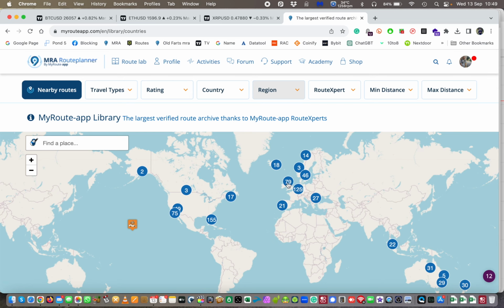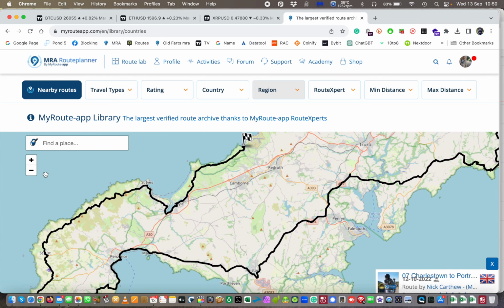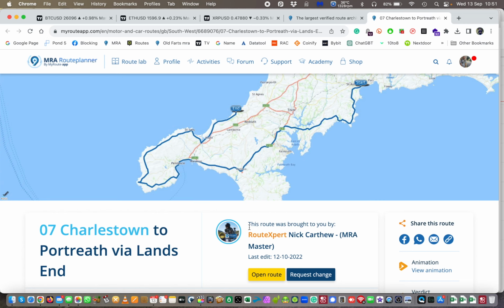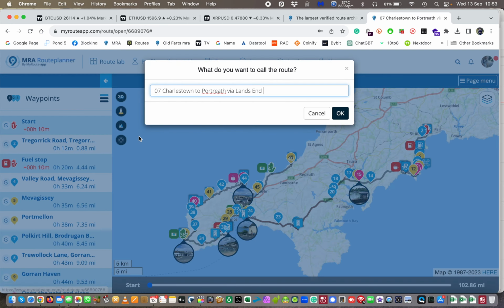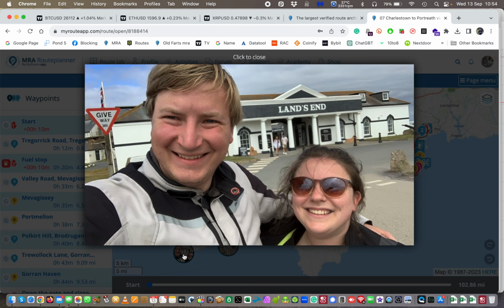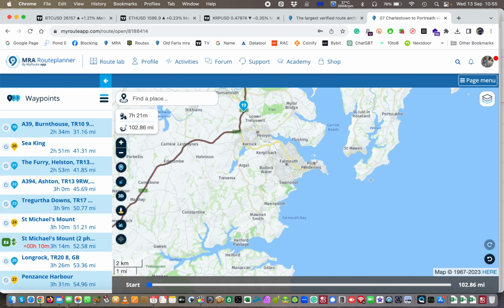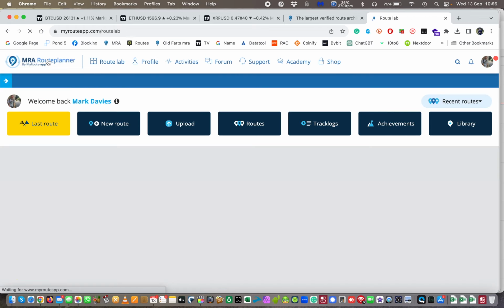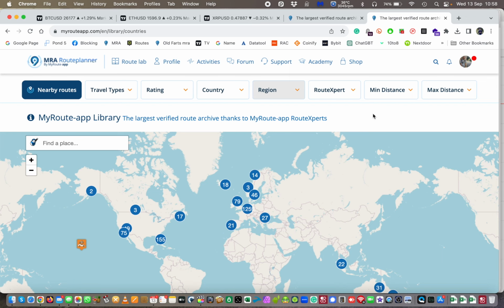MyRoute App: How To Use Other People's MyRoute App Routes - FREE!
This is NOT a catch! You are free to use other people's posted routes in MyRoute App for free, and this is how you do it.

00:00 Introduction
00:23 Go the the Library button
00:37 Choose where you are
01:33 Selecting a route
02:37 Route details
03:05 Open the route
04:10 Edit the route
05:23 See the route creator
05:47 Changing the route
06:43 See the route in your routes library